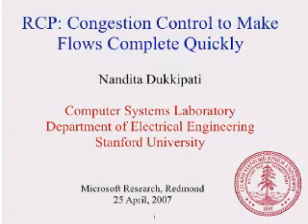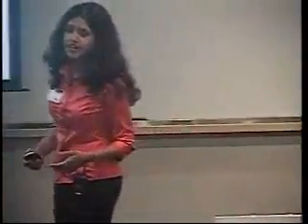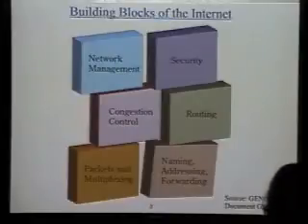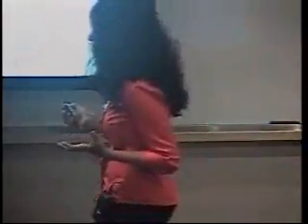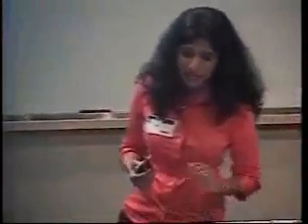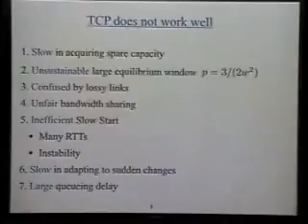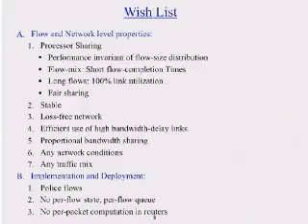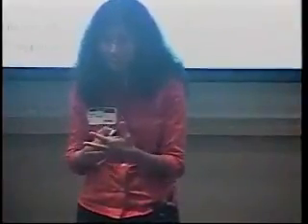Rate Control Protocol (RCP): Congestion Control to Make Flows Complete Quickly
Users typically want their flows to complete as quickly as possible.  This makes Flow Completion Time (FCT) an important - arguably the most important - performance metric for the user. Yet research on congestion control focuses entirely on maximizing link throughput, utilization and fairness, which matter more to the operator than the user. This talk is about a new congestion control algorithm - Rate Control Protocol (RCP) - designed for fast download times (i.e. aka user response times, or flow-completion times). Whereas other modifications/replacements to TCP (e.g. STCP, Fast TCP, XCP) are designed to work for specialized applications that use long-lived flows (scientific applications and supercomputer centers), RCP is designed for the typical flows of typical users in the Internet today.    I will show that with typical Internet flow sizes, existing (TCP Sack) and newly proposed (XCP) congestion control algorithms make flows last much longer than necessary - often by one or two orders of magnitude. In contrast, RCP makes flows finish close to the minimum possible, leading to a perceptible improvement for web users, distributed computing, and distributed file-systems. I will also talk about a few of the many addressed issues under RCP - stability of a RCP network, coping with sudden network changes such as flash-crowds (the main weakness under RCP), RCP's router buffer-size requirements, proportional bandwidth-sharing with RCP and implementation of RCP in routers and end-hosts.